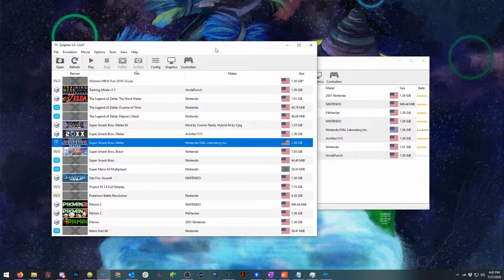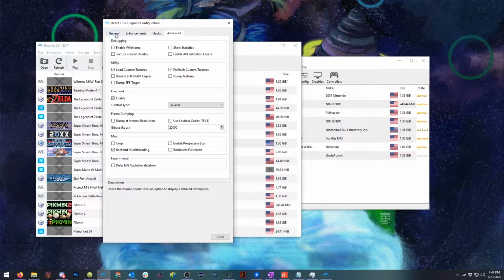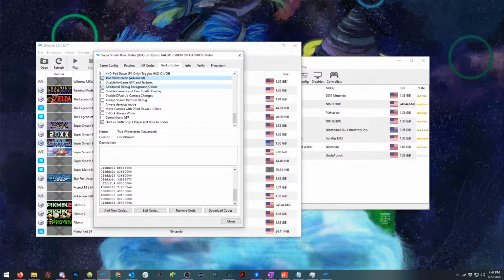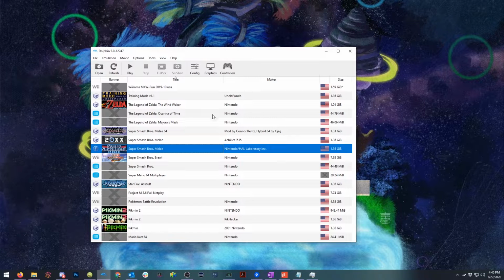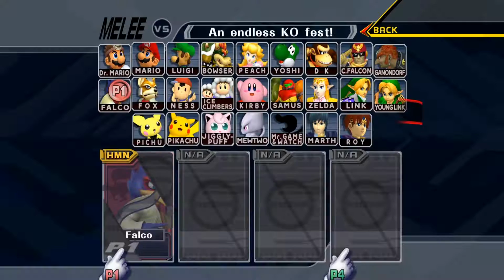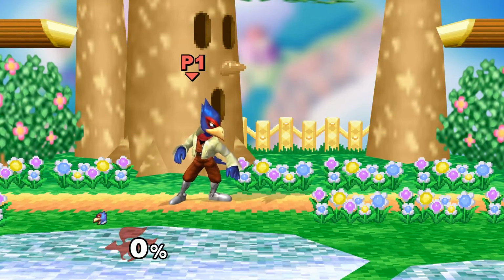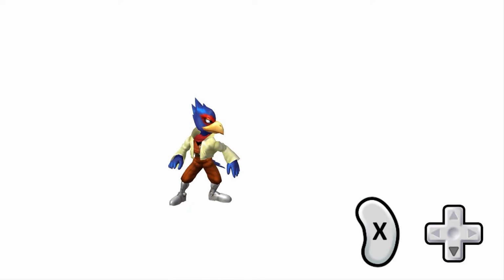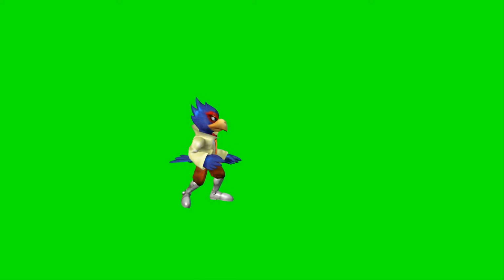How to Capture Green Screen Character Footage in Super Smash Bros. Melee in 1080p HD 60fps (Dolphin)